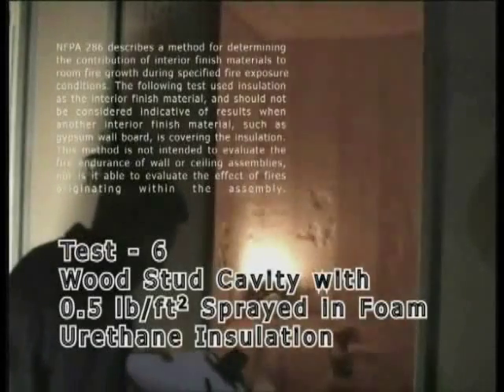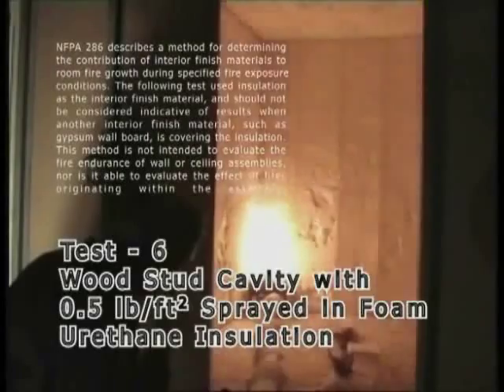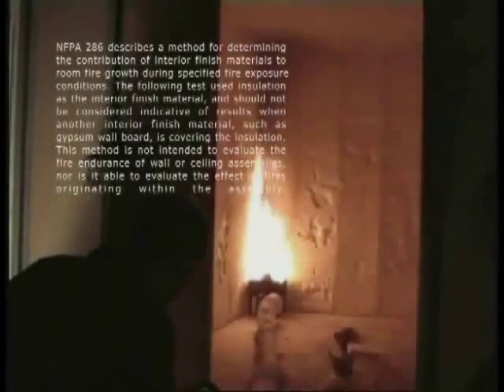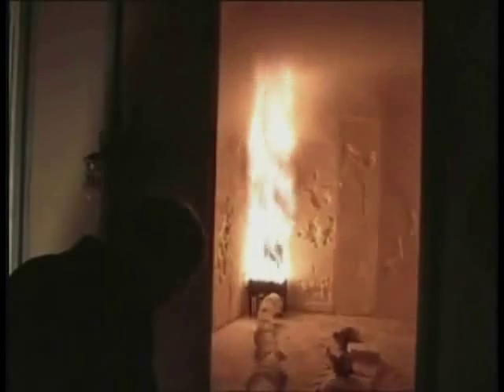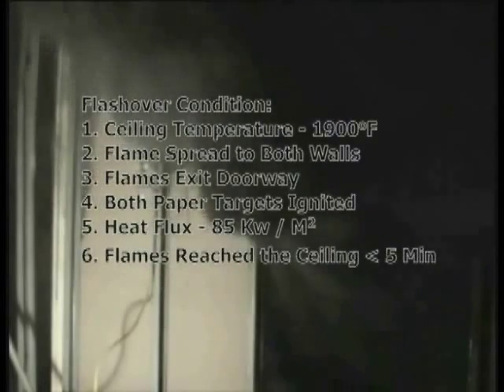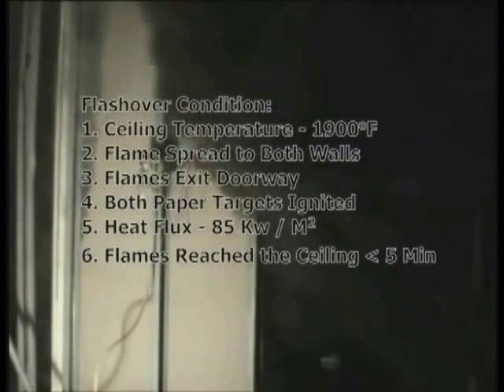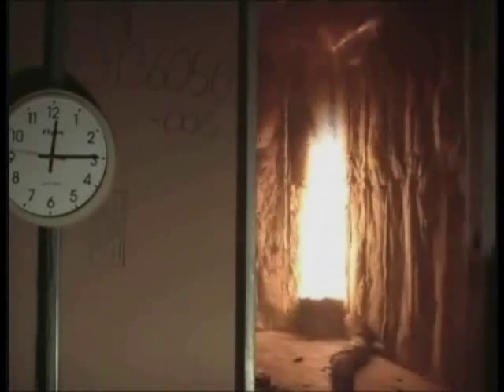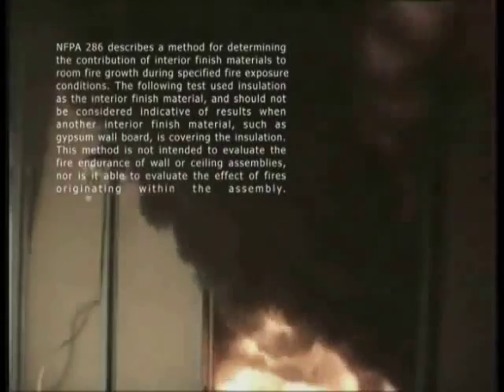Fire Test with Foam Insulation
This test had to be cut short due to the speed at which the foam insulation caught fire, and the intensity with which the test room burned. Cellulose Insulation fared significantly better.